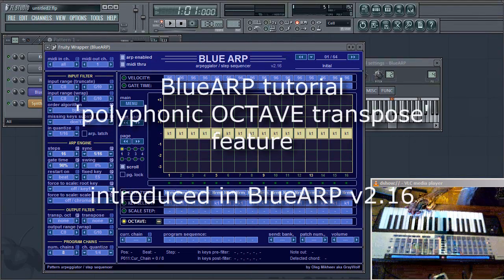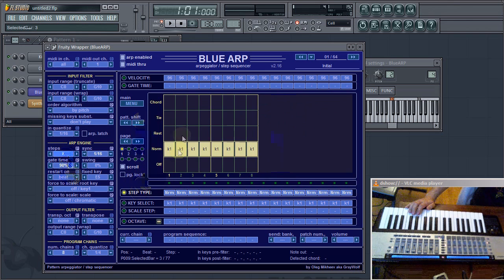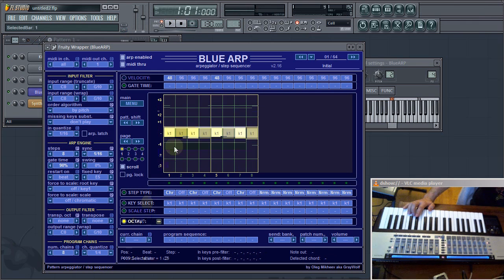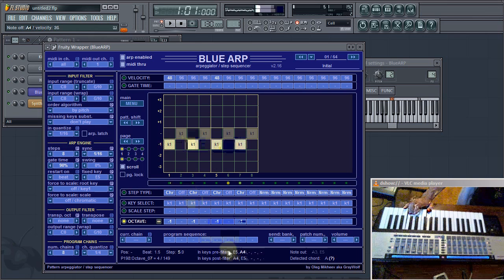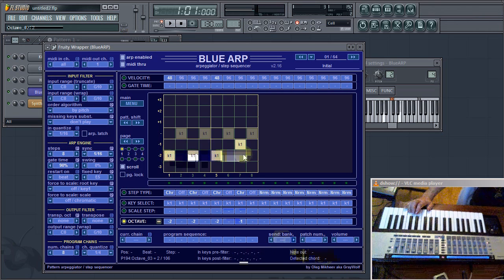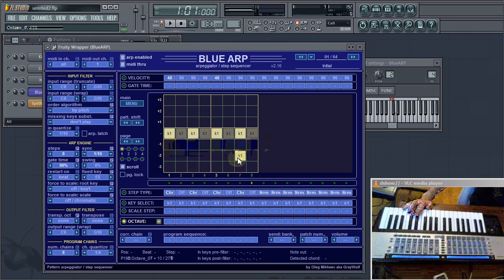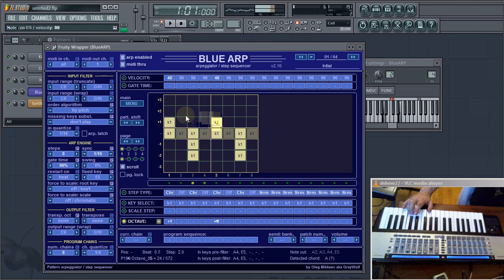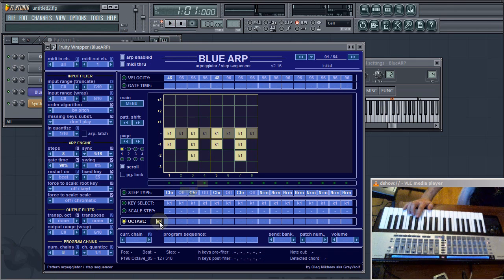BlueARP demo #9 explained ('polyphonic octave transppose' tutorial)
BlueARP is a VST MIDI arpeggiator for Windows and OSX.
In v2.16 I introduced 'polyphonic OCTAVE transpose' fetaure, which allows to add extra octave transpositions to root key in a chord you play.
It allows to play deadmau5-style plucks with just one hand, while BlueARP generated wide chords by adding extra octave-transposed keys.